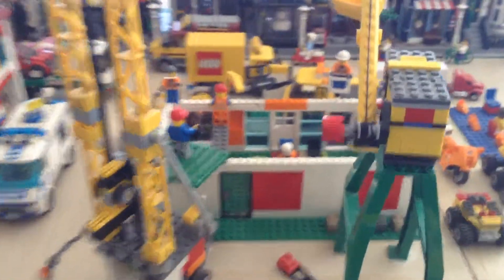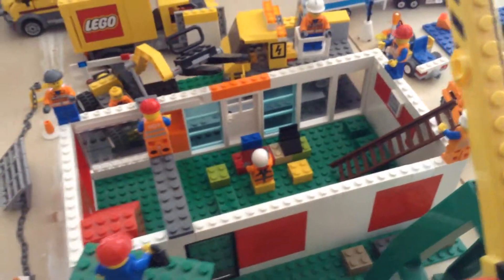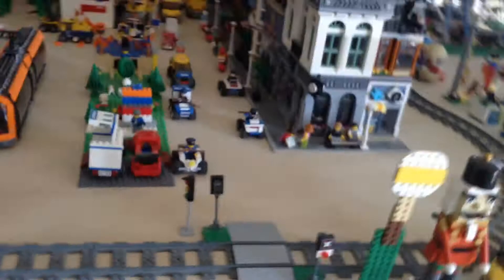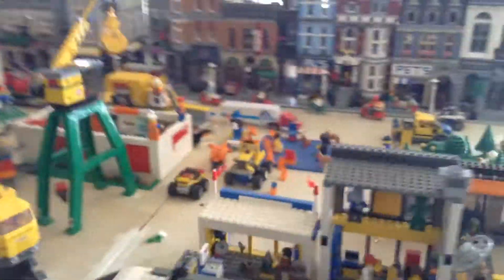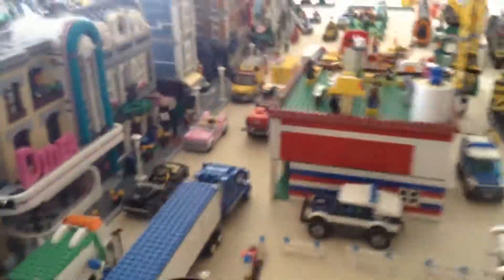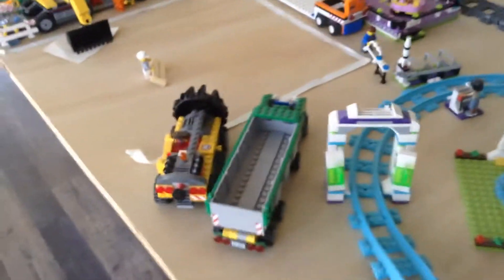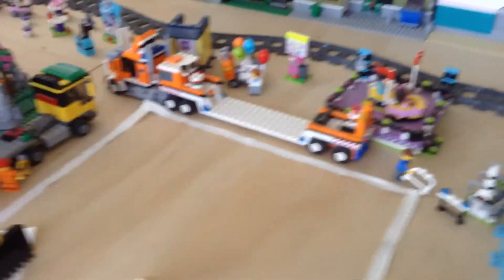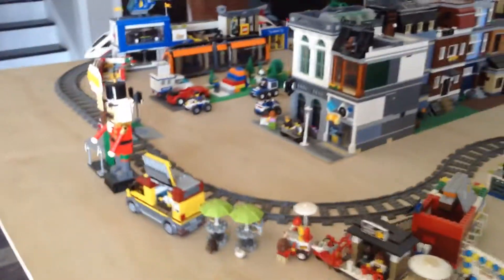Lego city update 68